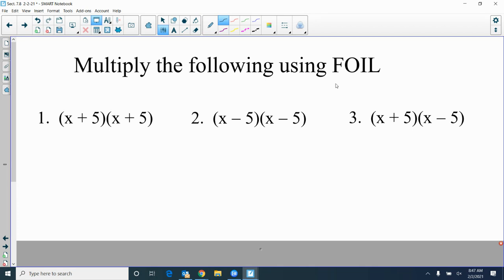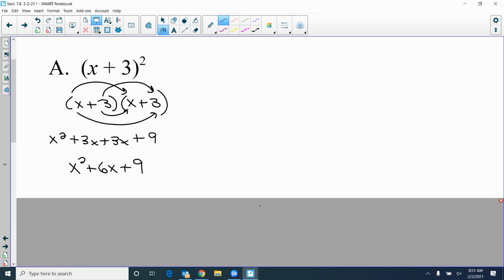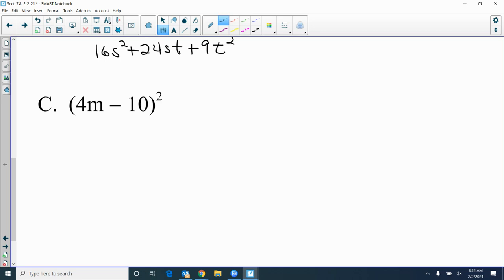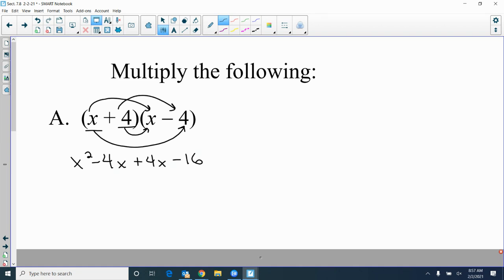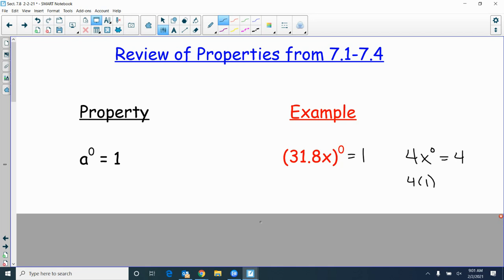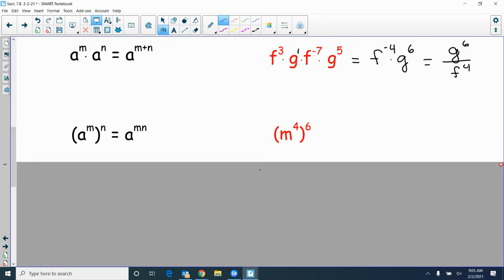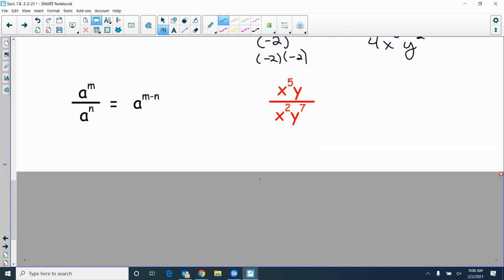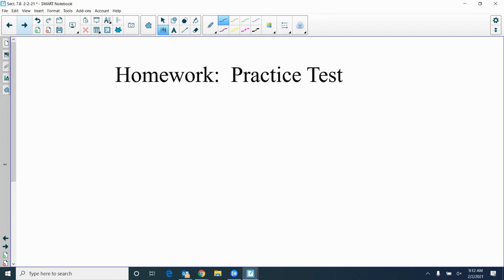Sect. 7.8: Feb. 2, 2021